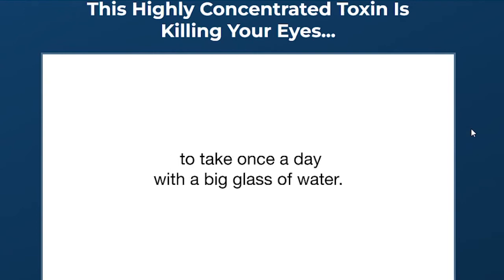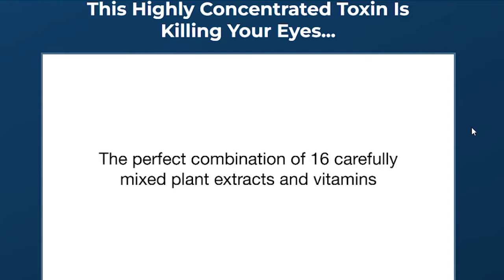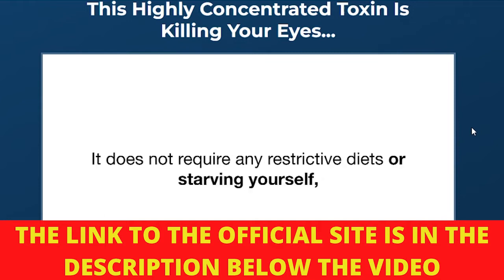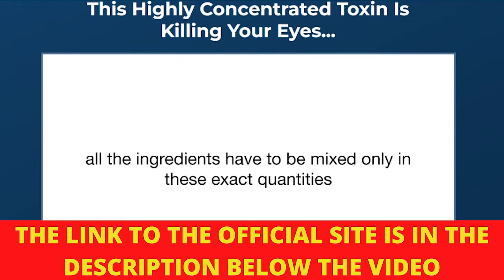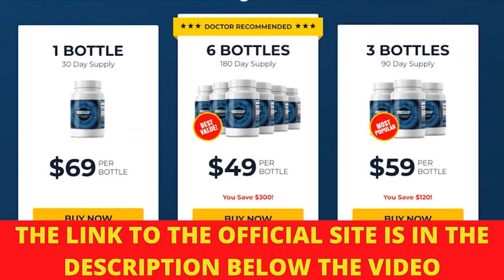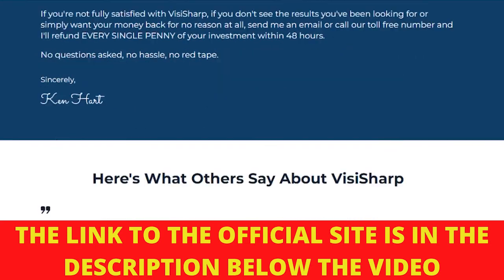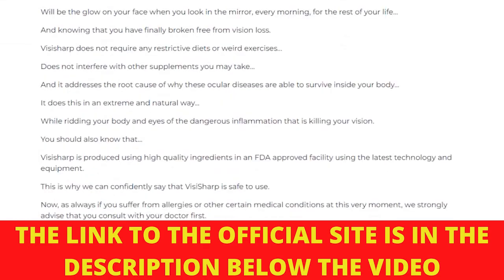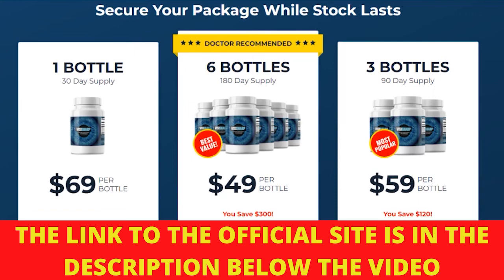Visisharp Review. Does Visisharp Supplement Work? Watch The Video Now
Visisharp What Is It?
Visisharp It is a totally natural product that will assist in treatment of your vision. making you have a result very good, fast and healthy.

Visisharp Review – Visisharp does work?
VisiSharp is a new, highly effective eye supplement that addresses a growing global problem. In this Visisharp Review, I have told you important information about this product to help you decide if this product is right for you. Many people question "Does VisiSharp Work?" and the answer is yes VisiSharp Works.

The VisiSharp supplement is just a 100% natural blend that targets the actual cause of vision loss, weakens and destroys the toxic parasites that have been causing inflammation in your eye system, and helps you regain 100% of your vision.

VisiSharp Supplement is the perfect combination of 16 carefully blended plant extracts and vitamins in an easy to swallow capsule to take once a day and cause no side effects.

Visisharp Benefits?
-improve the health of the eyes;
-improves your cognitive functions;
-helps repair damaged nerves;

The first results appear within a few weeks of use, but if the damage is a little greater, it can take up to six months to make a difference.

And you even have a money back guarantee.
If you don't like the product, Visisharp supplier returns every penny you invested.
Now, there's just one detail...
I don't know how long Visisharp will leave this offer on the air.